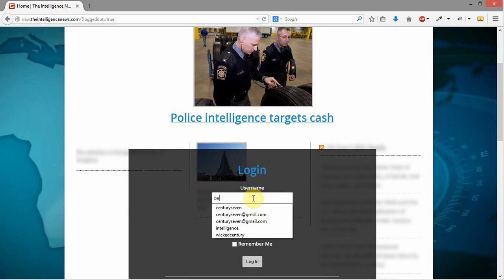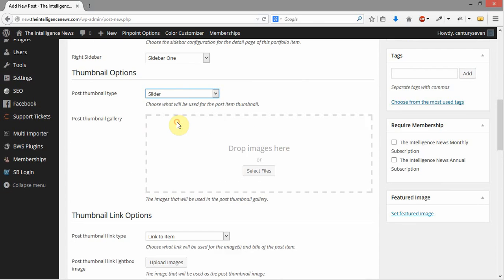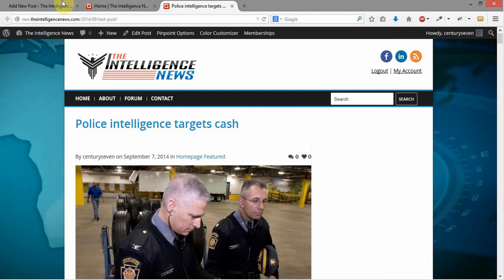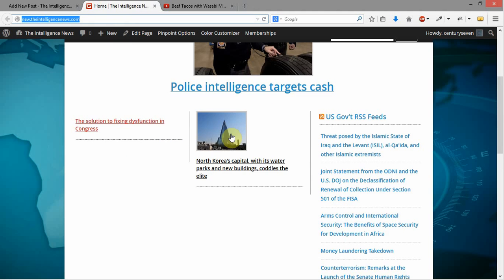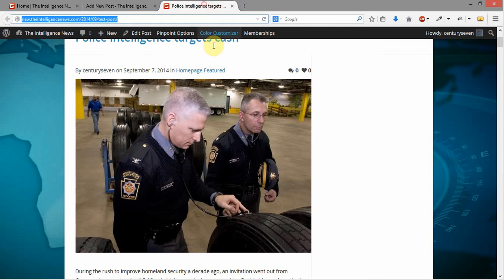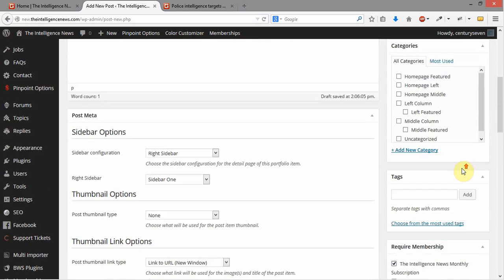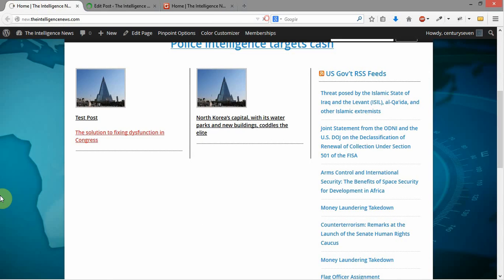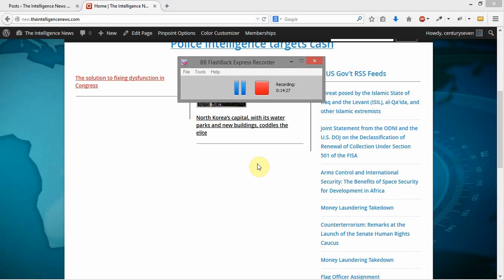01 Creating Posts